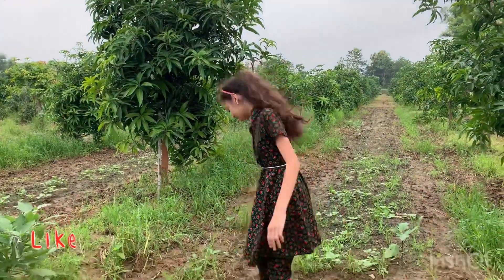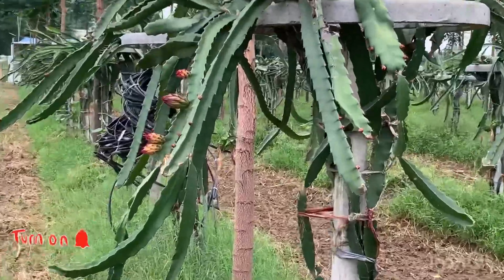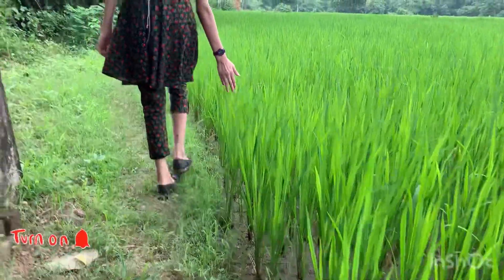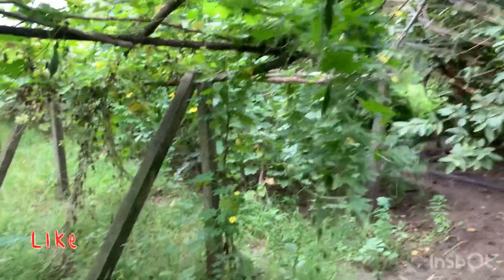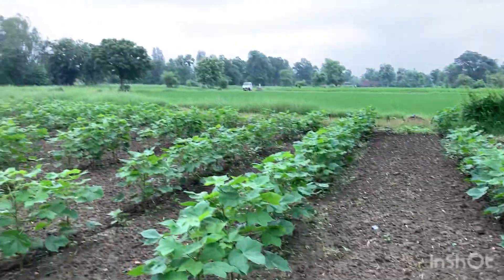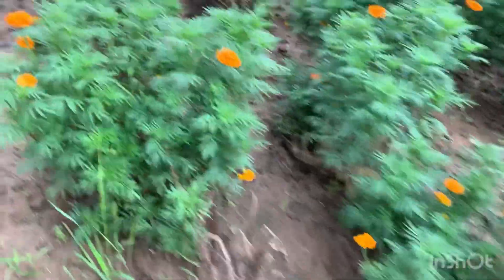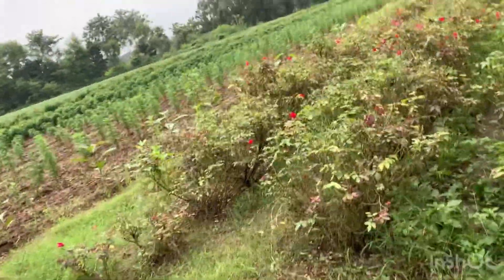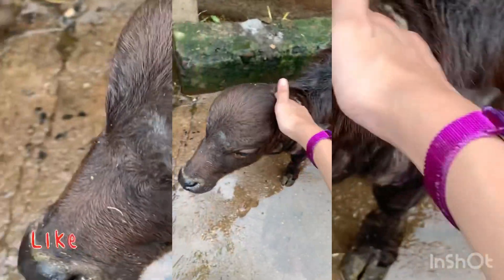A day at the farm | Gudiya Mafat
Asalam and hey,
Welcome back to the channel, hope everyone is safe and sound.
Stay home stay safe and watch my videos.

Keep supporting me to increase the GudiyaMafatfamily on YouTube.